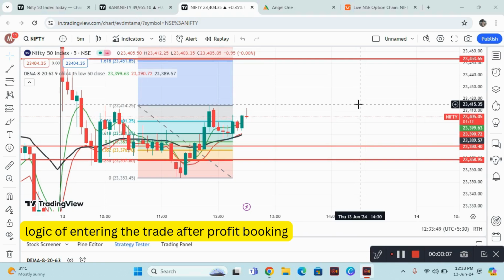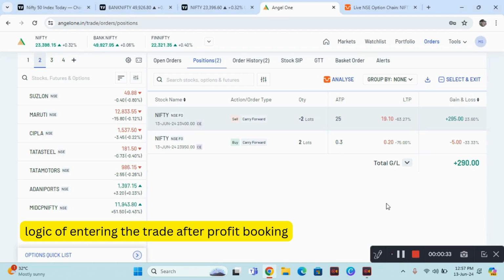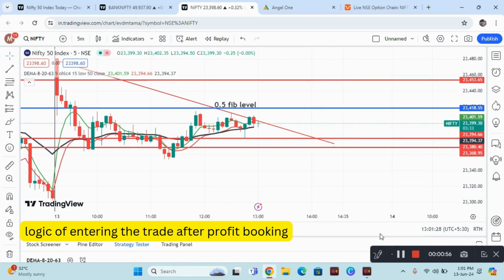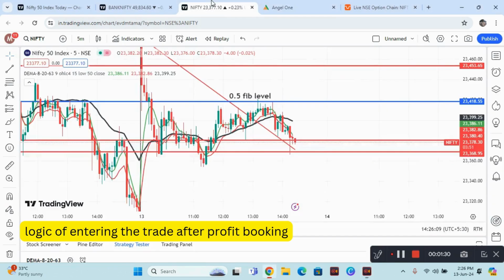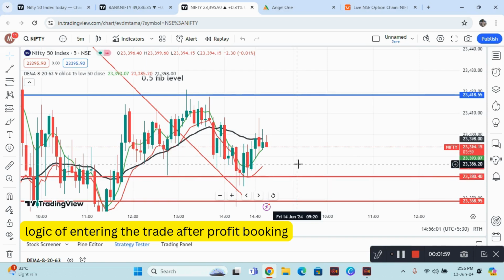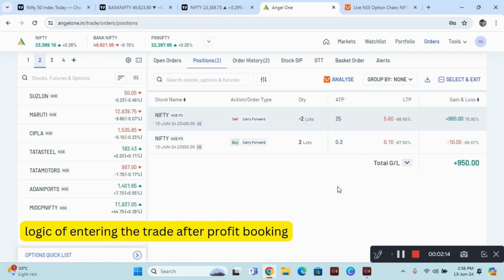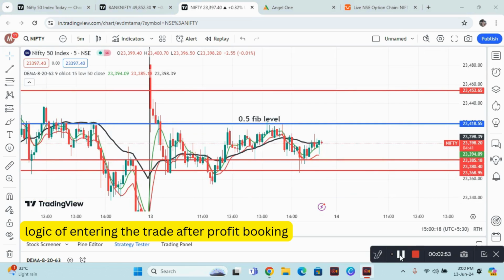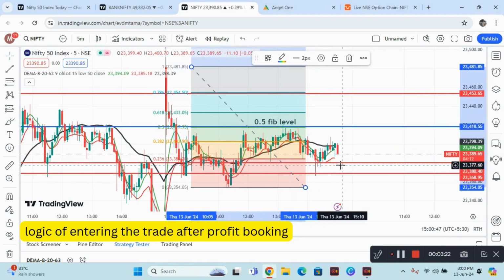live option selling | nifty 50 expiry | 13 june 2024 | 900 profit